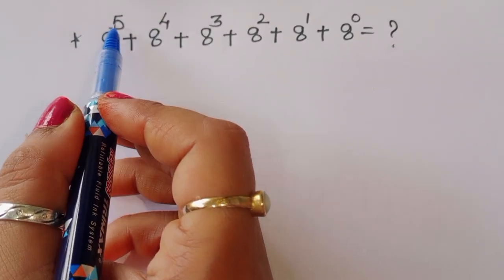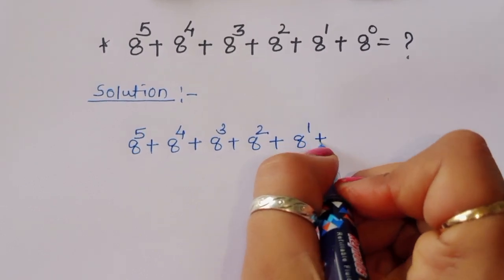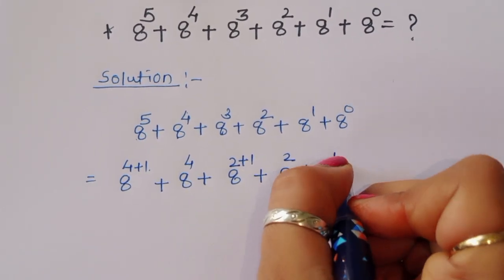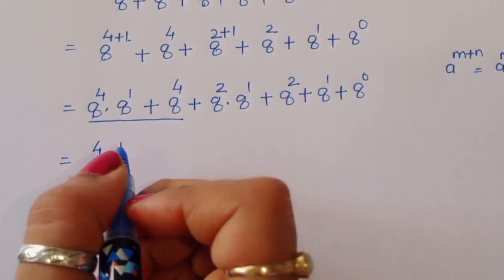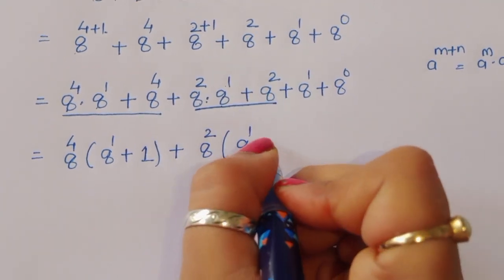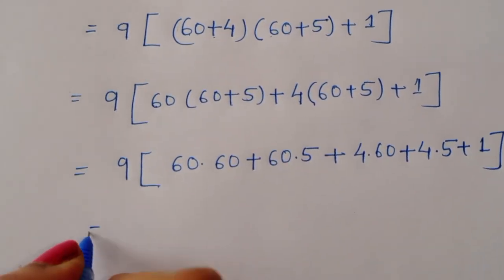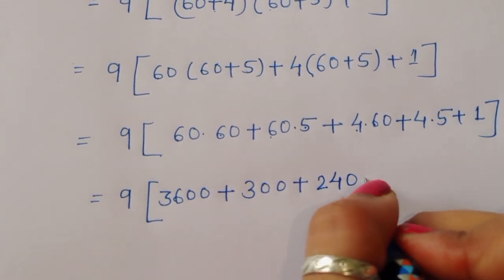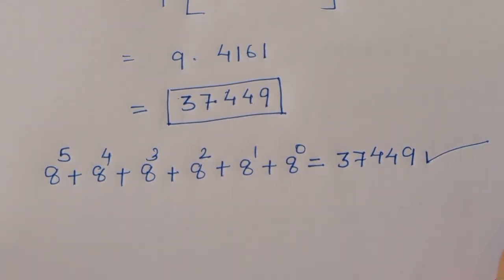Germany |A Nice Math Olympiad Problem👇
olympiad prepare
international olympiad maths
olympiad mathematics
international olympiads
international maths olympiad
olympiad
international mathematics olympiad
mathematics
math olympiad
olympiad mathematics
math olympiad
maths olympiad
olympiad math
maths trick
olympiad
maths olympiad
olympiad mathematics
math olympiad
mathematical olympiad
math solver